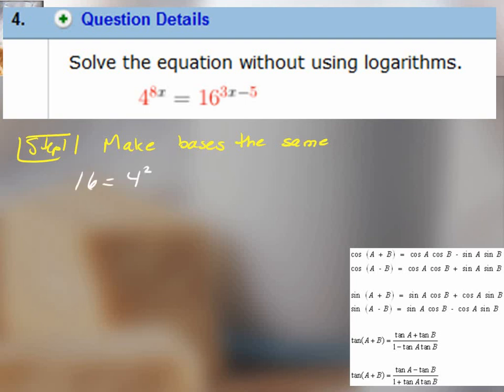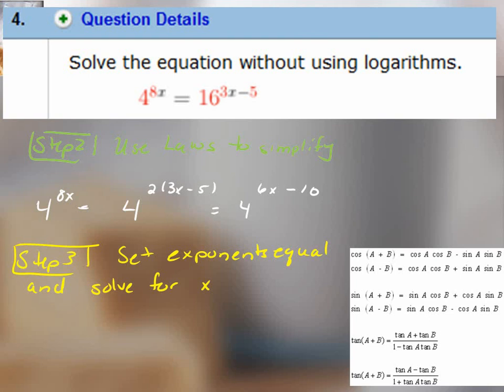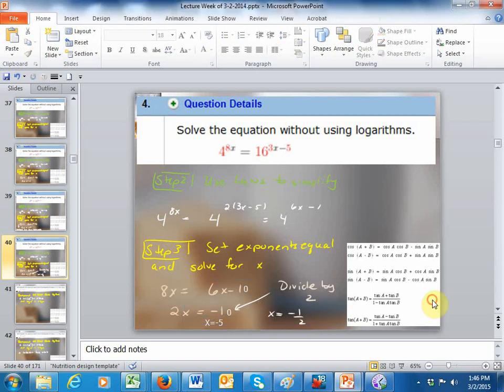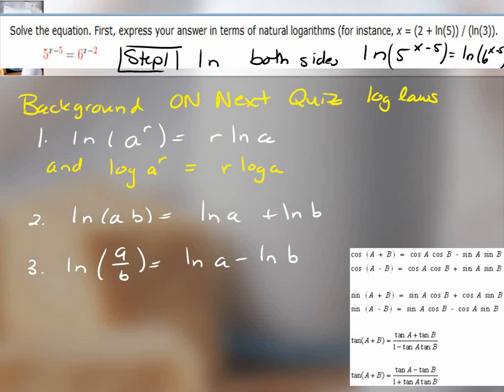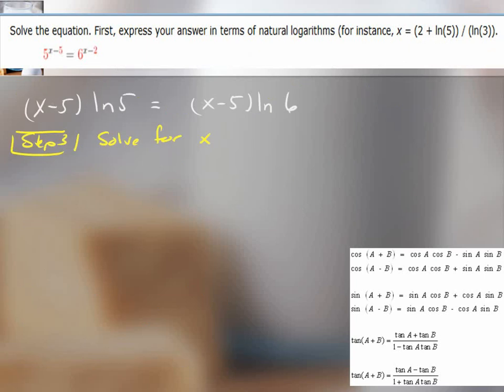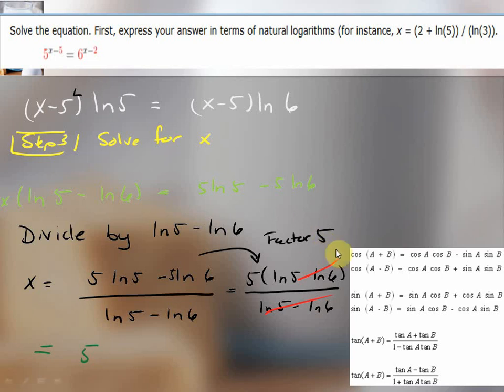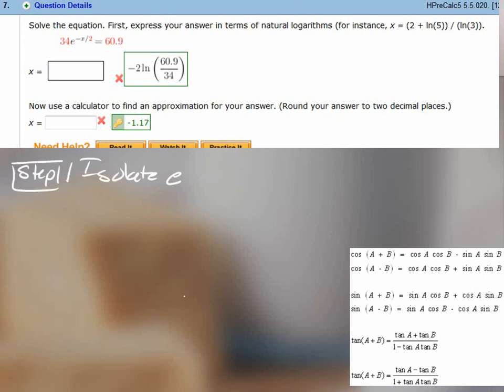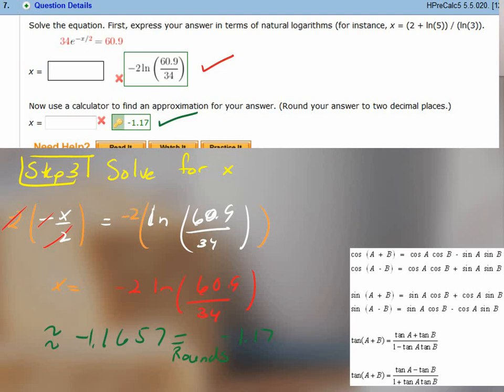Webassign Problems up to 7 Pre Calc 3 2 Video 2